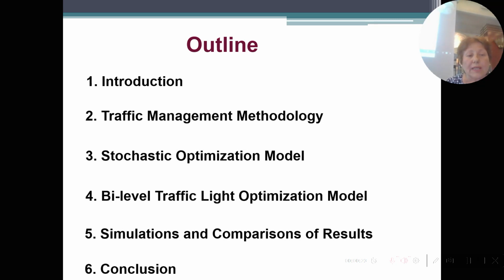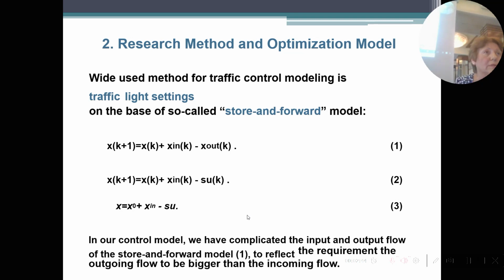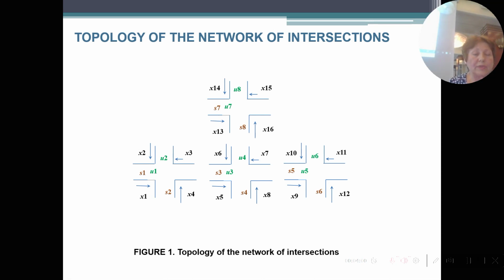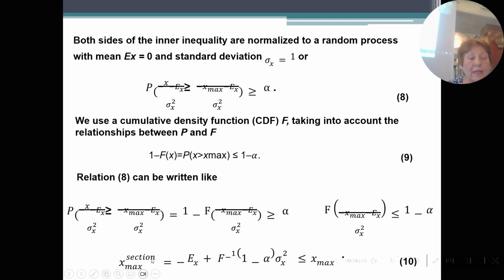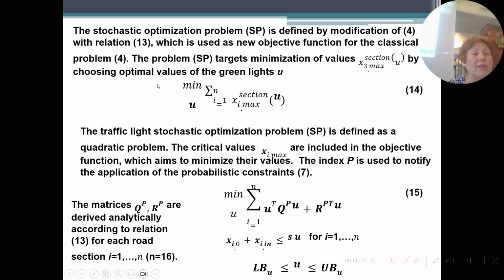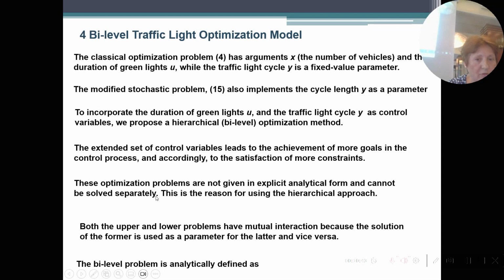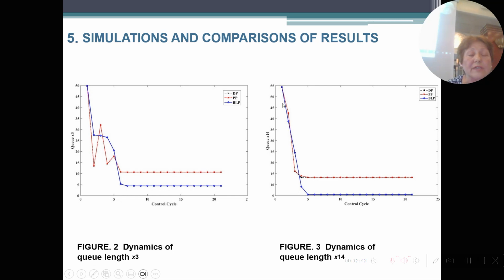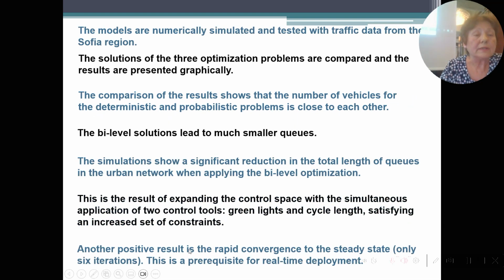Optimization Models for Urban Traffic Management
by Krasimira Stoilova, Todor Stoilov